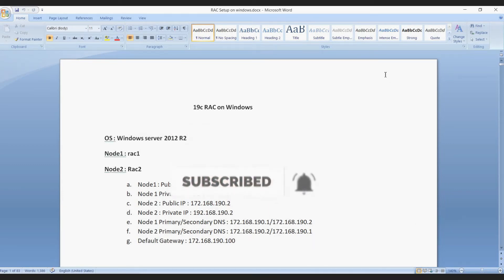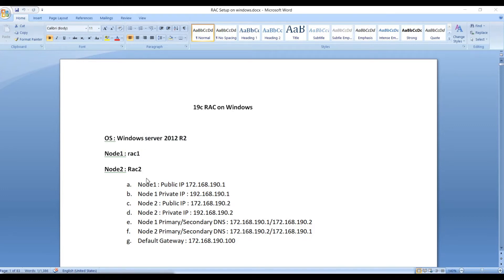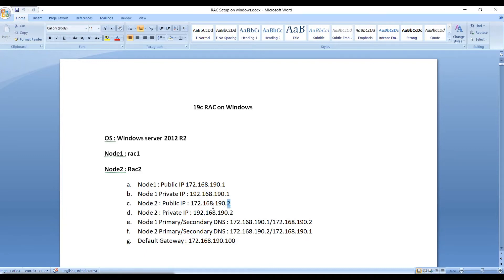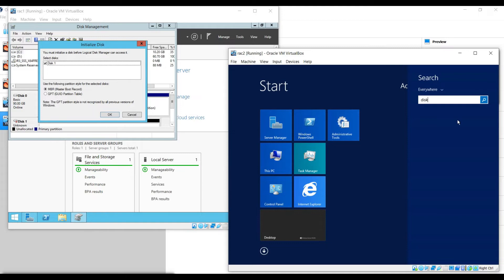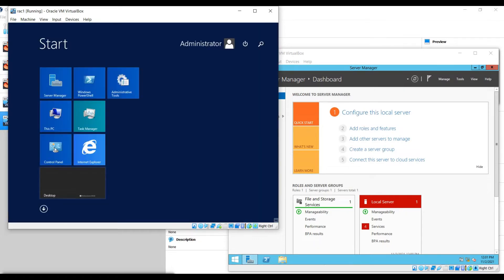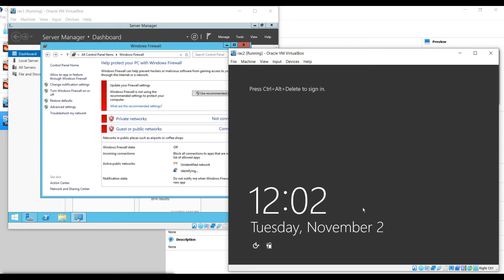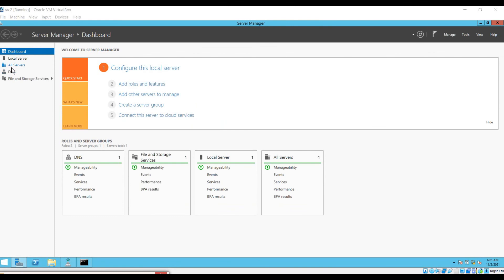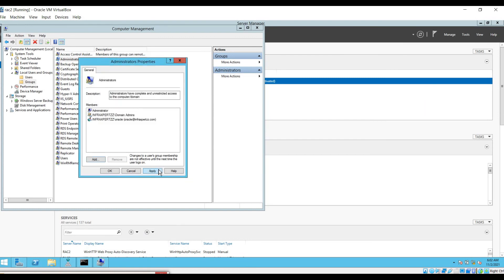Oracle RAC 19c on Windows - Part 1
In this session we will be Setting up your Windows OS to install Oracle 19c Grid Infrastructure. Here we will :
1. Create shared Disks and partition disks using diskpart
2. Assign respective IP Addresses
3. Disable Firewall in both nodes
4. Change the Computer Name to Node1 and Node2 in both computers
5. Create domain controller in Node 1 and Promote this server as a Domain Controller
6. Create Domain Name Services
7. Configure Reverse Lookup Zone
8. Go to Node 2 and install DNS
9. Change the Workgroup to the Domain Name in Node2
10. Configure DNS changes in Node 2
11. Add the shared disks to VM
12. Create oracle user with required groups
13. Create the required directories for Grid
14. Extract the WINDOWS.X64_193000_grid_home.zip in the specified directory

Click on the below link to
1. Check the Laptop used for creating the content

2. Microphones used for the recording

3. Kingston 8GB RAM

4. For Screen recording and editing

5. Wireless keyboard and mouse